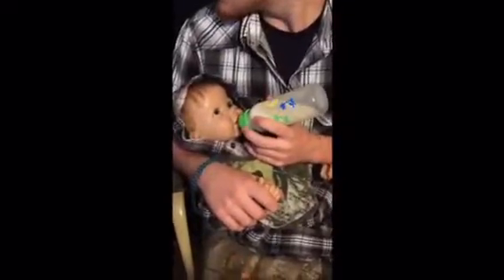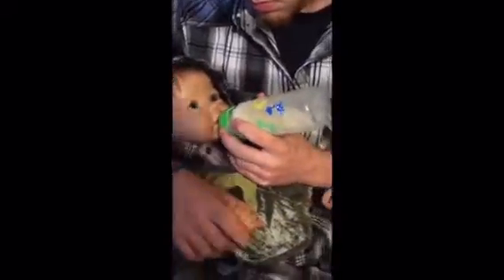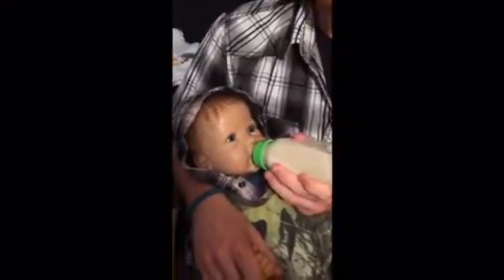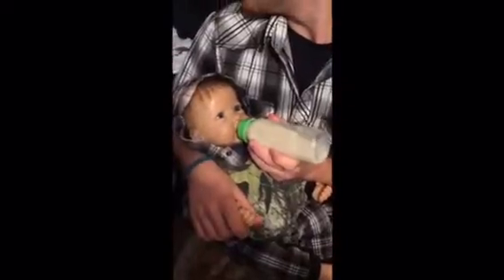Reborn baby Q and A!!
Q and A with Lucas and daddy!! If you think someone else may enjoy it please share! And if you'd like a part two for the Q and A COMENT ANY QUESTIONS you may have! 💙👶🏻